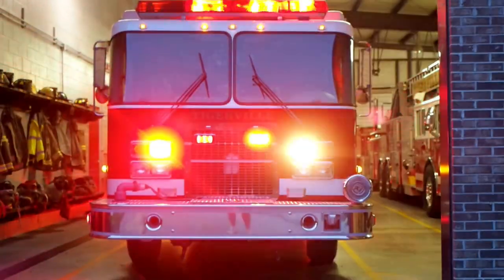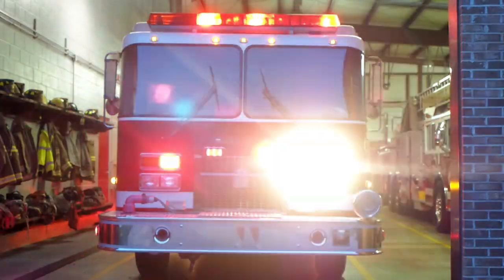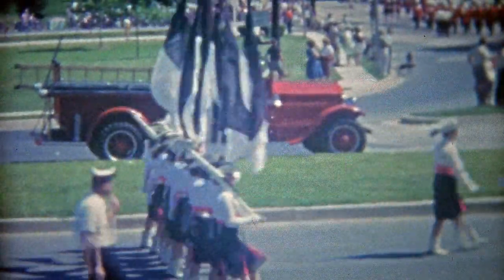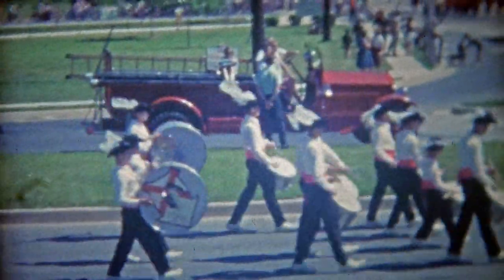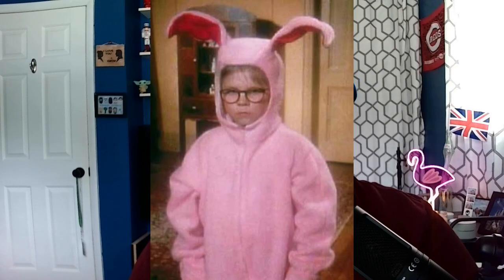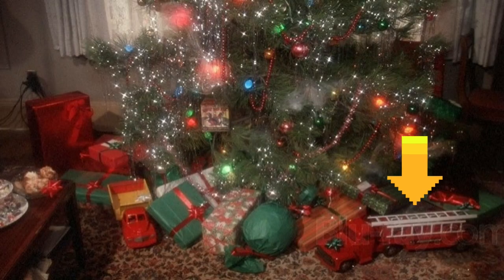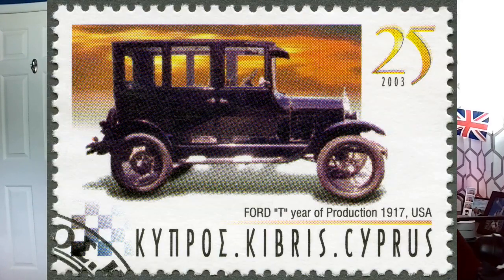History Dweeb Shorts: Firetrucks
In this installment of History Dweeb Shorts, we look at why Firetrucks are red.